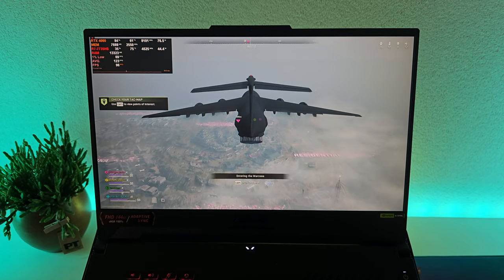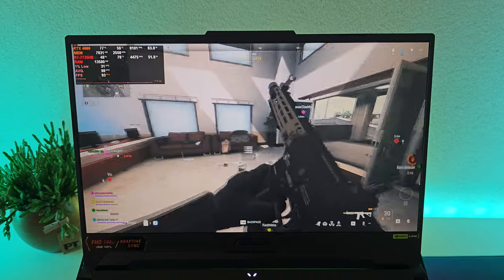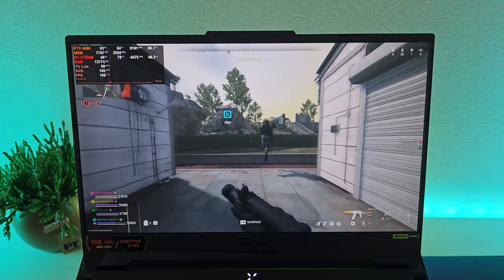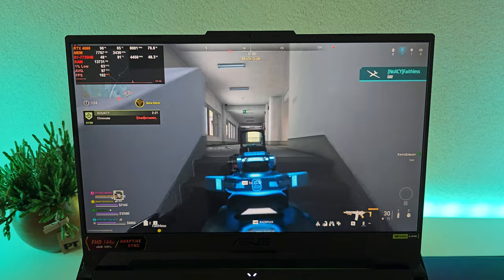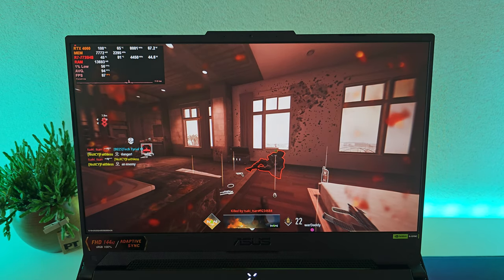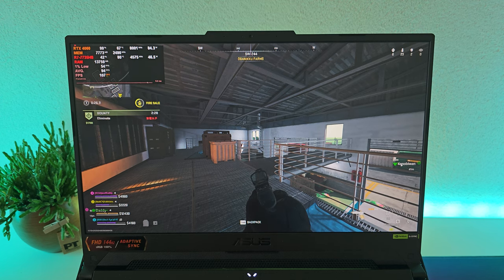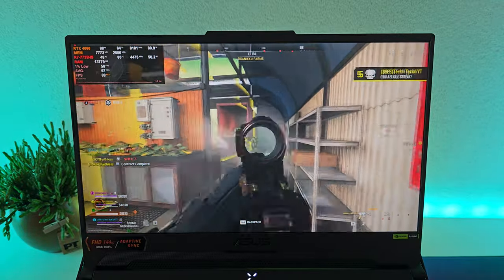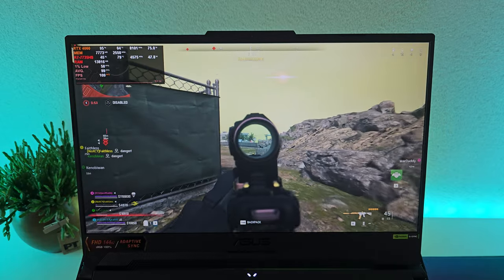RTX 4060 | Warzone 2.0 | Asus TUF A15 (2023) - Native, DLSS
Asus TUF A15 (2023) | Warzone 2.0 | RTX 4060 + R7 7735hs

--- System specs ---
Asus TUF A15
GPU                     RTX 4060 (8gb) +140w TDP
CPU                     Ryzen 7 7735HS

Best Laptop Cooling Dock:

00:00 Extreme Settings, DLSS Quality
02:04 Extreme Settings, Native
03:25 Extreme Settings, Native Different Power Modes modes